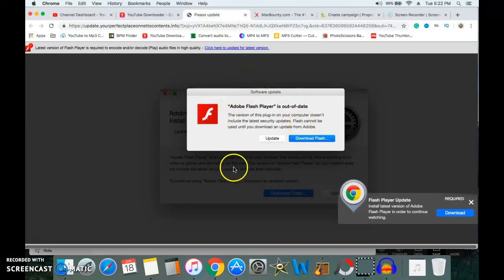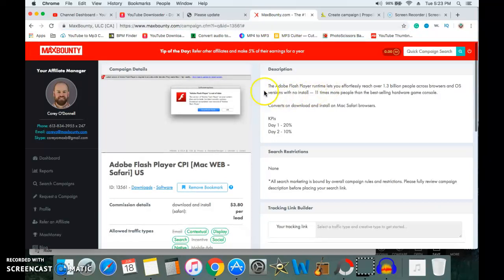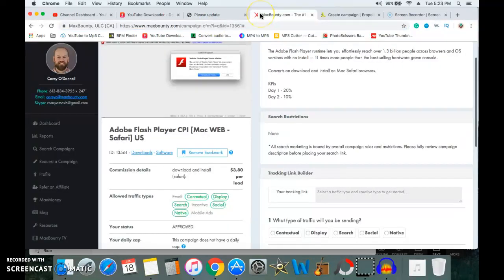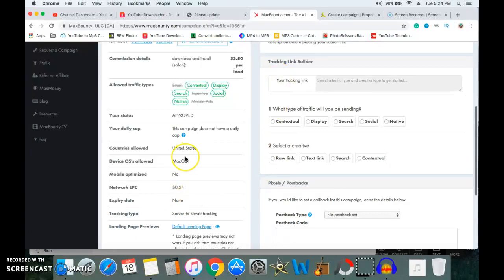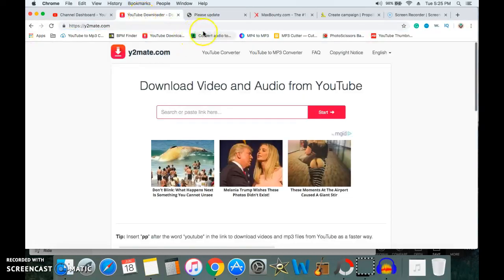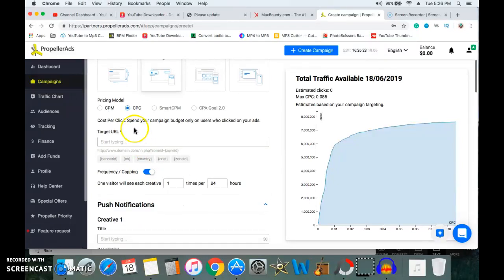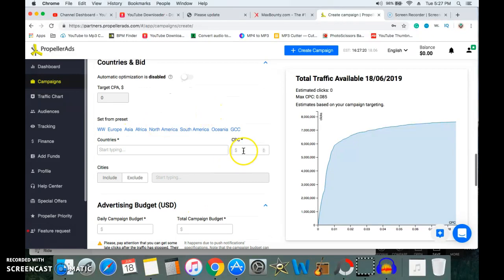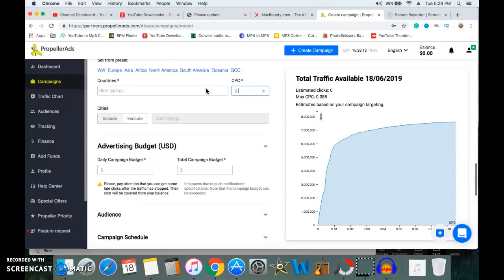BEST Affiliate Product to Promote on MAX BOUNTY! 💰 MaxBounty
YON 🌍 WORLD •
Best Affiliate Product to Promote on Max Bounty! MaxBounty Tutorial

The Best Affiliate product to promote is  Adobe Flash Player over 1.3 Billion Computers with flash updates needed at any given time.

Yon World Video Equipment

Youtube Vlog Camera
iPhone X
Macbook 13.3in
Director Suite for Windows
Best Touchscreen HP Laptop 1TB